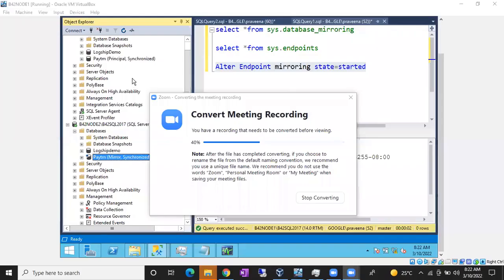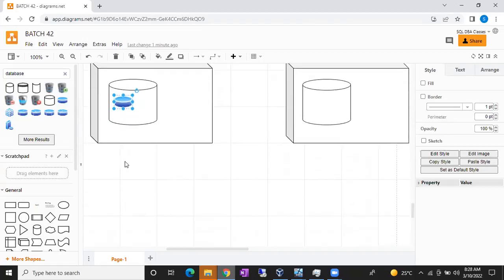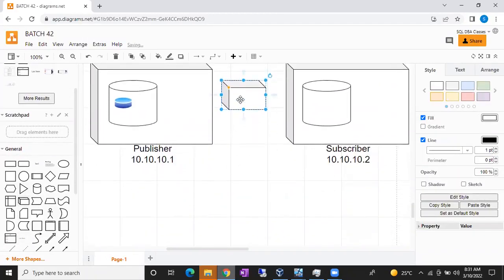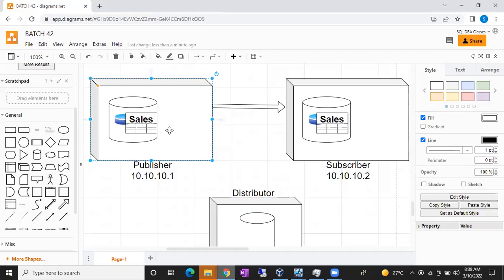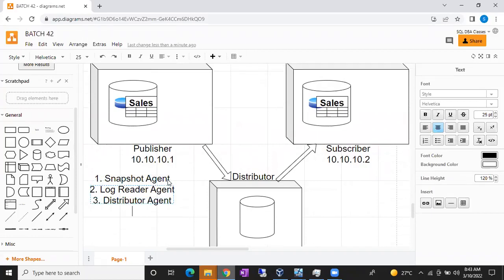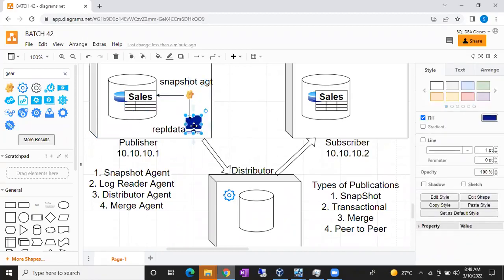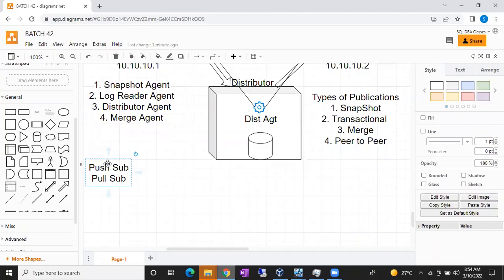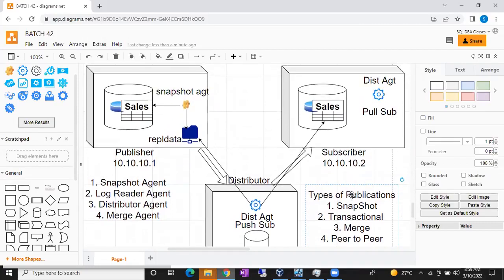REPLICATION CONFIGURATION SQL SERVER PART 1